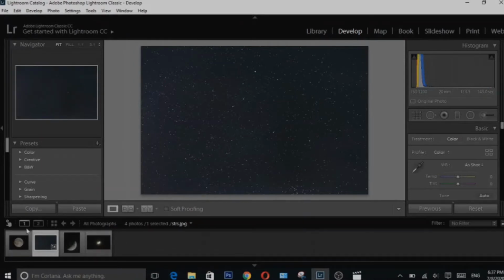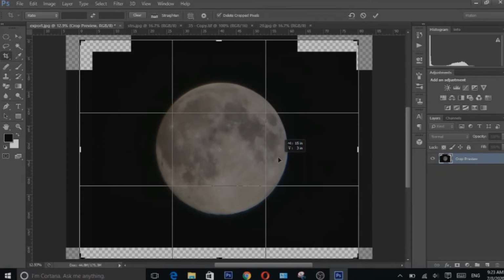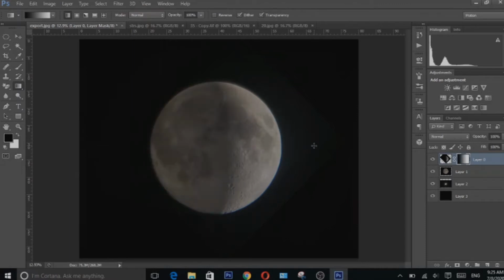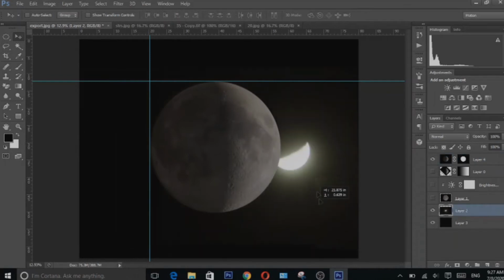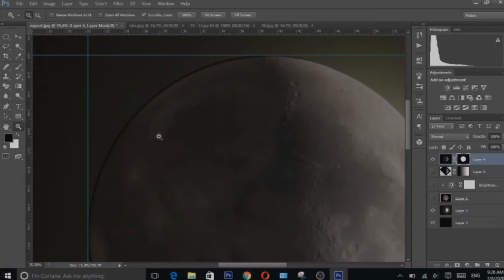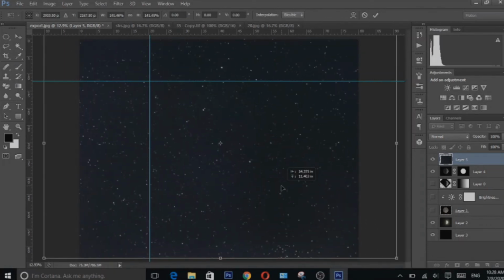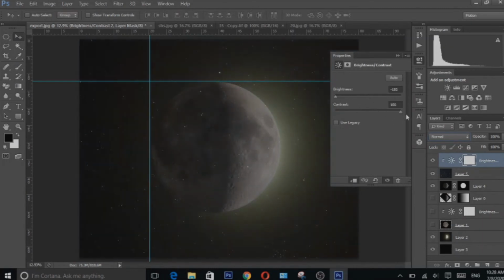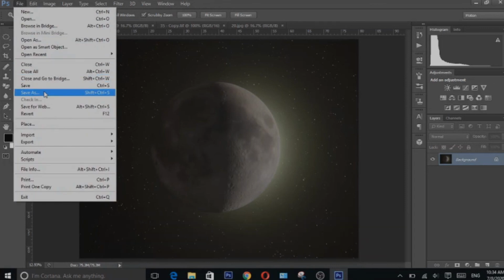How To Make An HDR Moon Composite in Photoshop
In this video, I explain how to make an HDR moon composite using Adobe Photoshop.

Also, join us in our Facebook group where you get to share your nightscape photography with numerous like-minded individuals:

mixkit-complicated-281